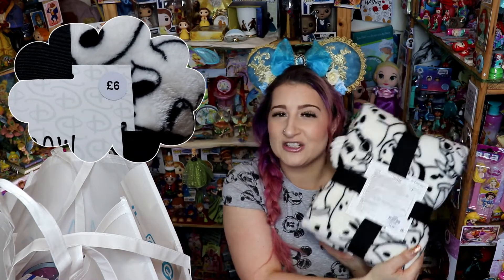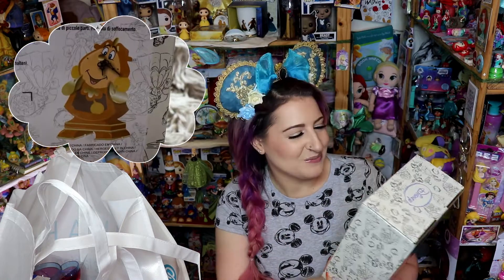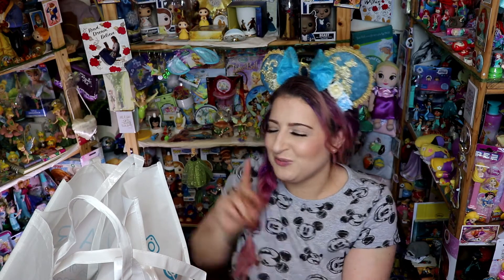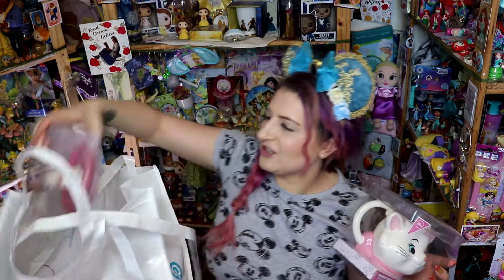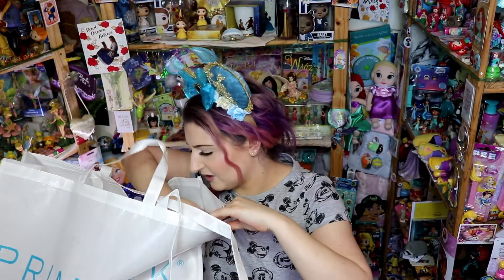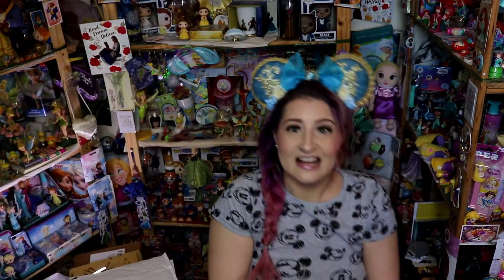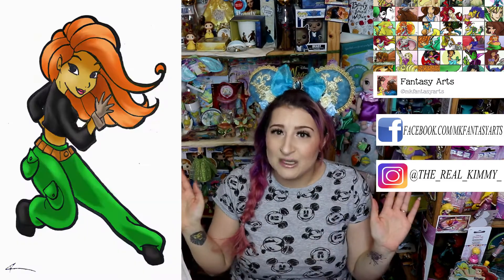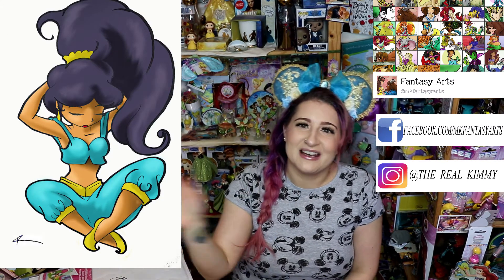Disney Primark Accessories Haul +GIVEAWAY, April 2018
Every week I will be showing you different sections from The Disney Shrine.

This video I will be showing you a selection of my Primark (Bournemouth) Haul

All these items can be bought from Primark stores or on Facebook groups

Facebook Groups

The Wishing Star Studio

3 people will be picked at random & you can choose any picture you like (from my Fantasy Art's Facebook page)

Later Days x